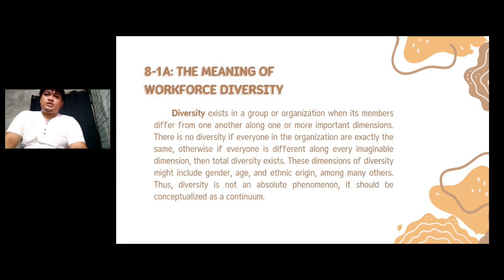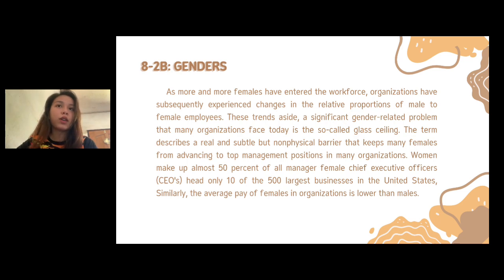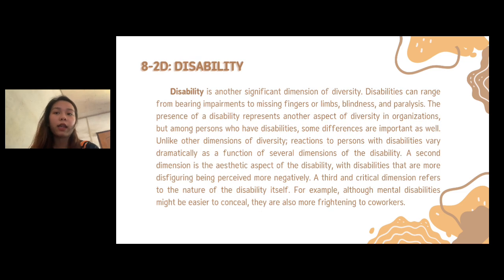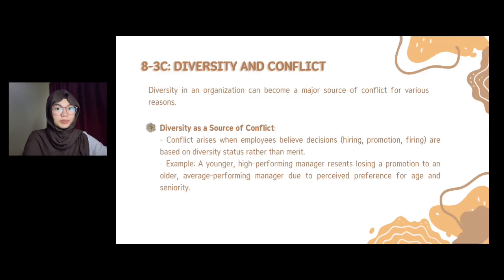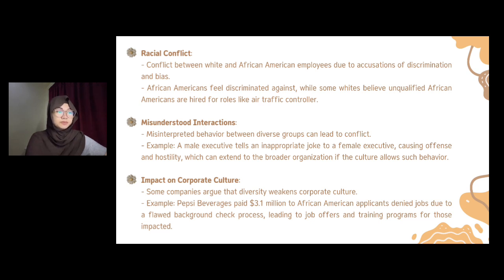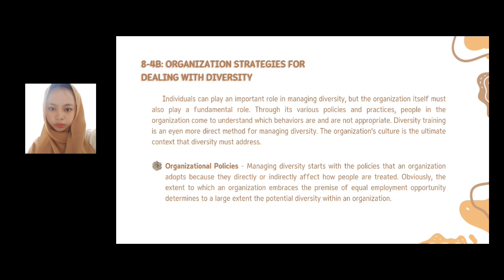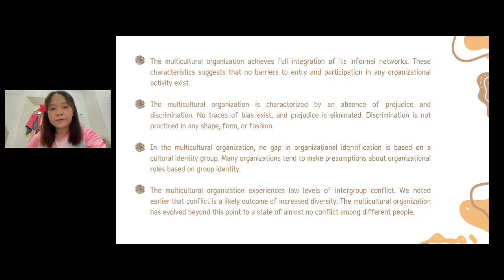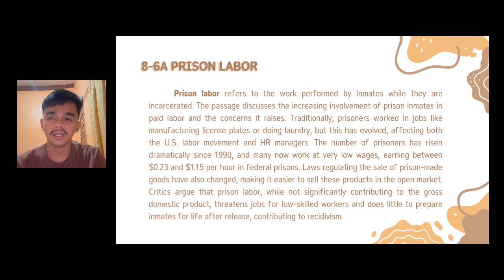GROUP 3 l CHAPTER 8: MANAGING A NEW AND DIVERSE WORKFORCE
SUBJECT: BAC3B
ADVISER: SIR MONJO VIOLA

GROUP 3

LEADER:
SUMLAY, NASRULLAH

MEMBERS:
AMPOK, EDEN EVE
BADAYOS, GERONIMO
CANDAO, BAI ALIYAH
KANAKAN, JOHAYNAH
KASAN, NOR-SYFFAH
MAKAKUA, BAI NADJIA
MAMOKAN, BAI MALIEHA
OMAR, AHSAN
SALIK, SAIDAMEN